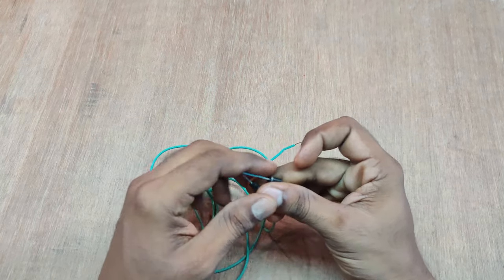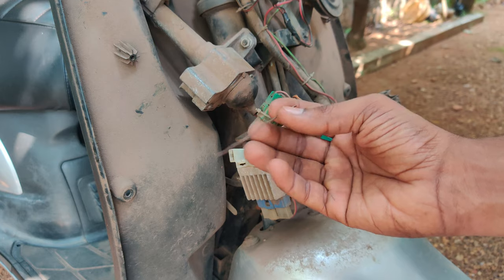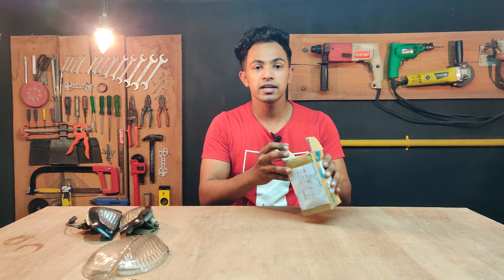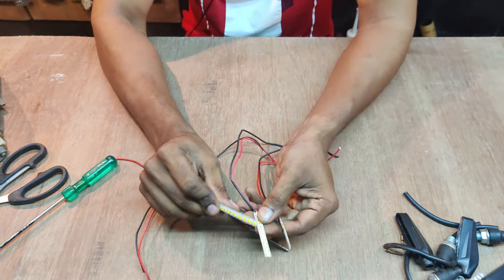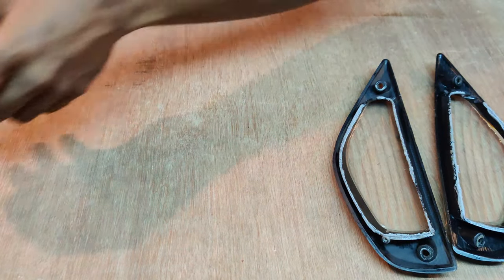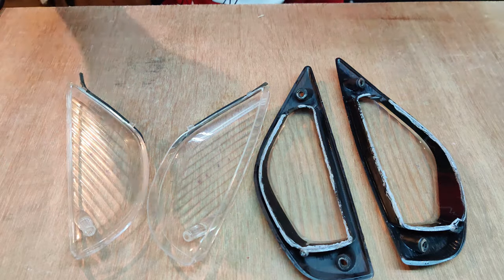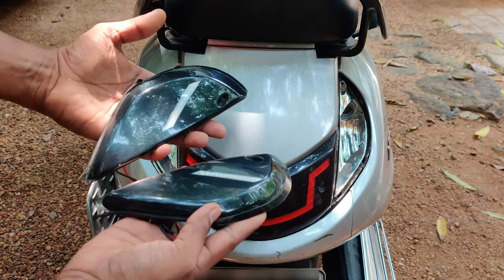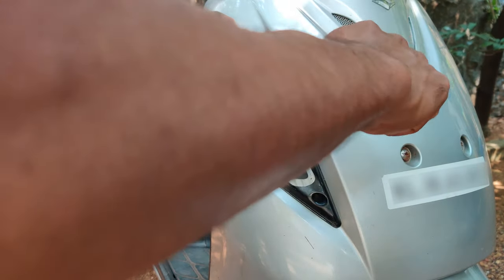LED indicator installation for all scooters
indicator modification
Led indicator for bike
 purchase link:
Take a look at this Wangsales Front, Rear LED Indicator Light for Royal Enfield, Bajaj, KTM, TVS, Honda, Suzuki, Mahindra, Hero Universal For Bike on Flipkart
DIOD PURCHASE LINK:
ZYME 1N5408 Diode 3 Ampere 1000 Volts MIC PACK OF 10